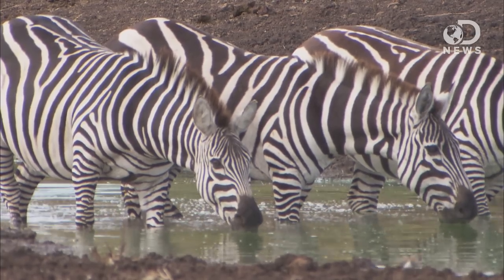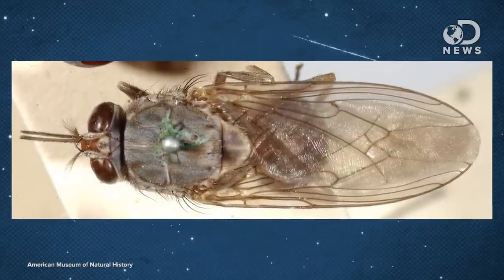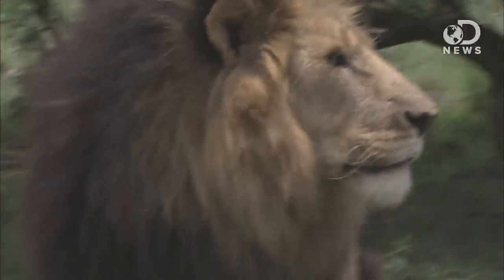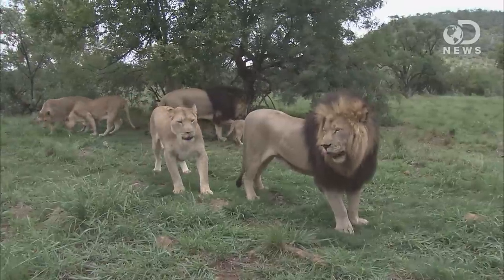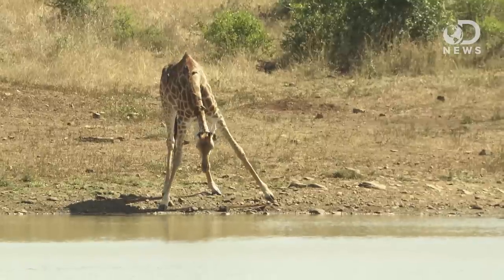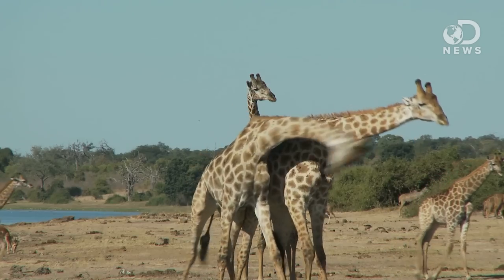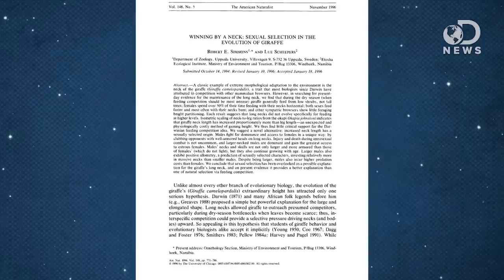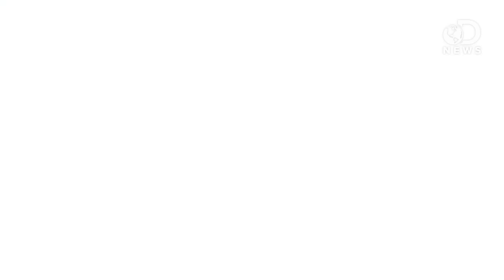How Stripes Make Zebras Invisible To Bugs!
Zebras have stripes because it's a form of camouflage, right? Wrong! Trace takes a look at a few different animals in the wild that have prominent features with a weird purpose.

Zebra Stripes Not for Camo, But They Do Something Else
"Zebra stripes, besides looking very cool, help to ward off biting flies, a new study finds."

"Neither a token of royalty nor a shield for fighting, the mane is a signal of quality to mates and rivals, but one that comes with consequences."

Mystery of Zebra's Stripes Finally Solved?
"If you're planning a trip to Africa, pack that zebra-print shirt that's been hiding in the back of your closet. A new study finds that zebra stripes disrupt light patterns that tsetse flies and horseflies use to find food and water."

"The African lion is one of the world's most admired and best studied species, yet its most striking feature has long been a mystery: Why do lions have manes?"

Zoologger: How did the giraffe get its long neck?
"Around 15 million years ago, antelope-like animals were roaming the dry grasslands of Africa. There was nothing very special about them, but some of their necks were a bit long."